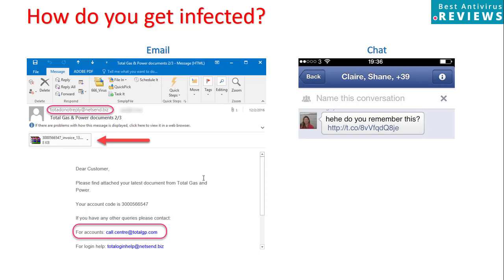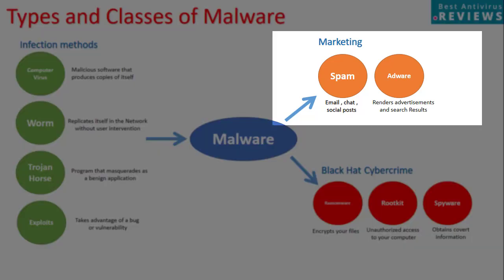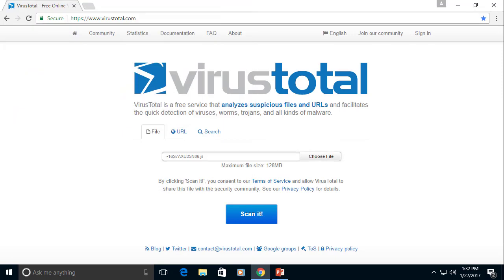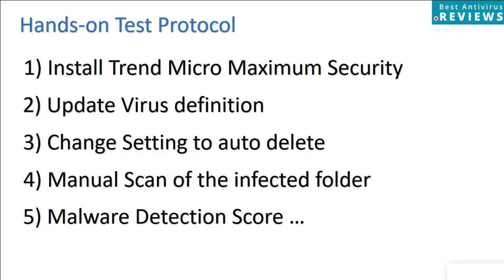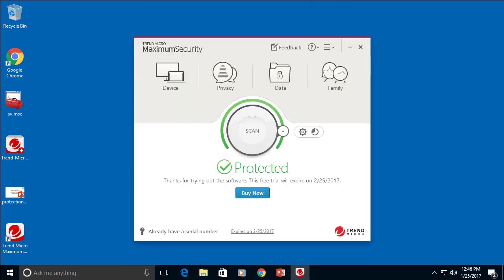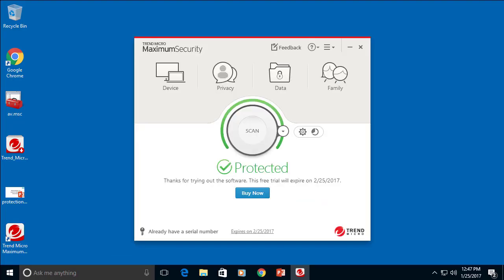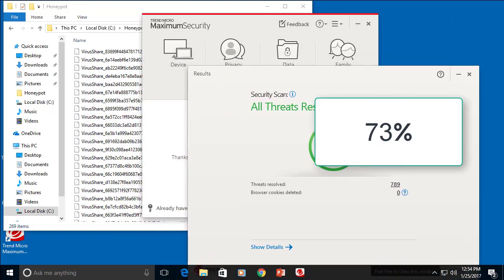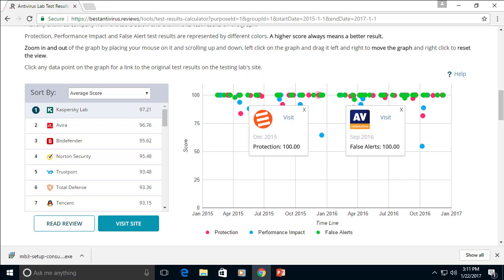Trend Micro Review 2017: Malware Detection Test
This video illustrates how Trend Micro Maximum Security detects malware in our in-house hands-on test using zero-day malware collected by us using traffic on several ISP gateways.

If you want to find out more about tests, feature and product information, and background, visit the complete Trend Micro review

I select the honeypot folder with 1,000 dormant malware files so that I can launch a manual scan.

I am NOT testing to see if Trend Micro Maximum Security can detect and remove active malicious files, but rather if the software can detect dormant infected files and delete or quarantine them in order to prevent infection.

In an ideal world, an antivirus software should detect all 1,000 files, but the goal is to see the list deplete to almost 0.

The scores from this test apply to all Trend Micro's products because they all use the core antivirus engine.

Before I get on with the details of the test, I provide a brief discussion on malware and the types of infection methods.

If the latter is not relevant to you right now, skip to 5:32 of the video.

To kick things off I install the updated version of the antivirus software.

All tests are conducted on the same dedicated standalone PC with a Windows 10 clean install to make sure all scores are consistent.

I update the antivirus engine and definition in order for the signature database with MD5 signatures to update.

The antivirus software with compare the files to Trend Micro's large database of MD5 codes and other hashes.

Unfortunately Trend Micro Maximum Security doesn’t quite fit the bill for the best malware detection software. The score wasn't too high, which is disappointing for an antivirus vendor with a good reputation for its security features.

If you want to evaluate where Trend Micro falls short or to see if other tests come to the same conclusions as this hands-on test, use our antivirus lab tests results calculator

You can search for Trend Micro's track record in malware detection with this tool. It collects over 1,000 scores by independent antivirus labs to present which antivirus is the best for particular security attributes.

I recommend that you look at the last 2-3 years for the most recent results of all relevant antivirus vendors.